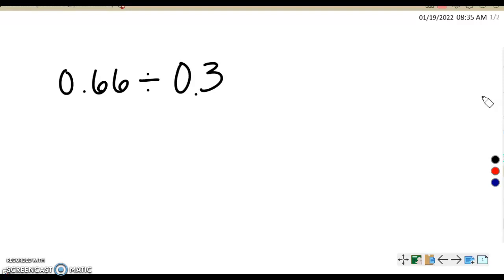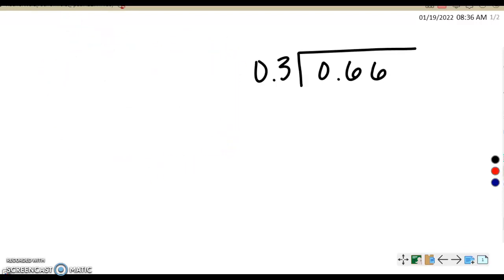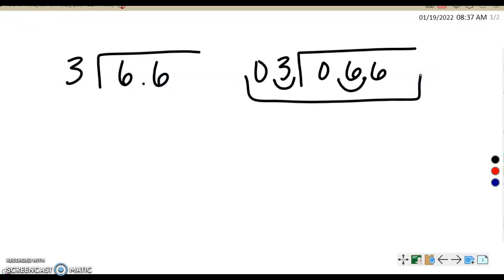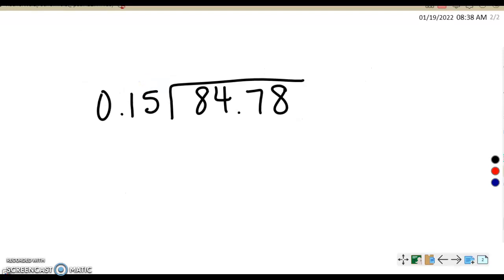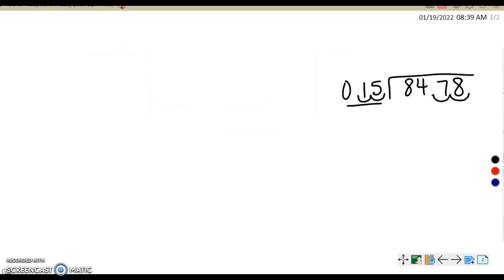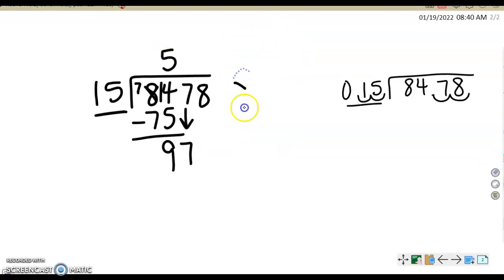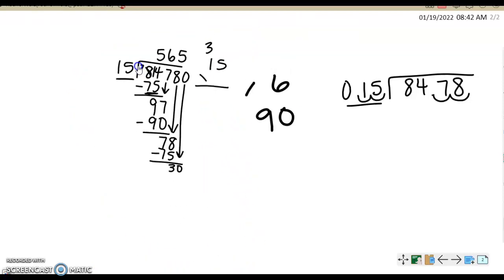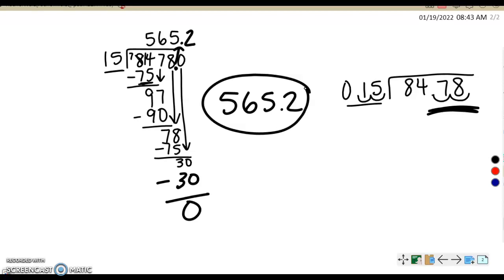January 19th decimal/decimal